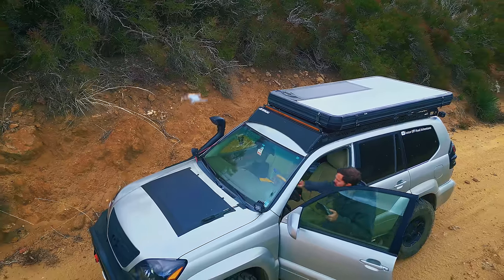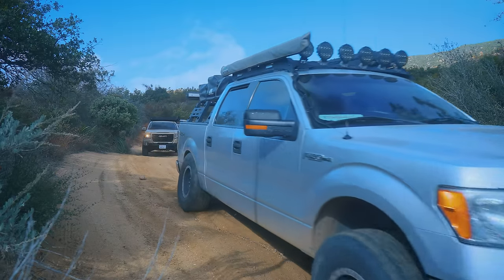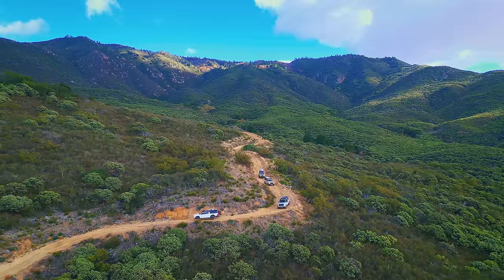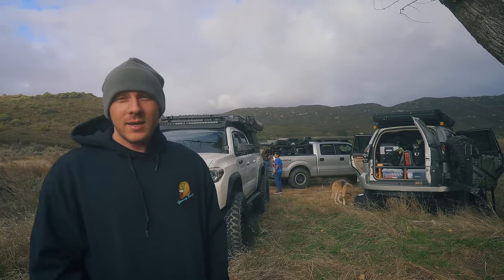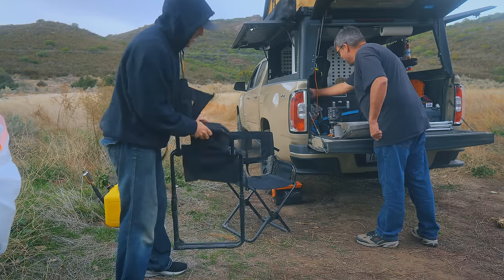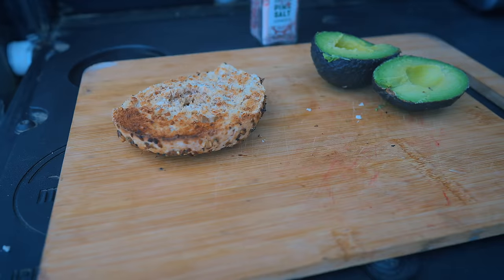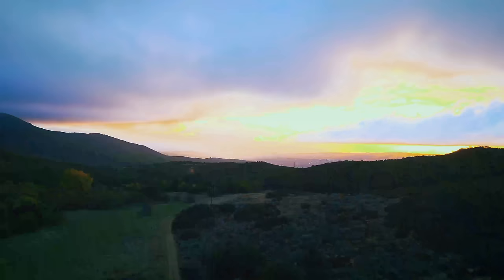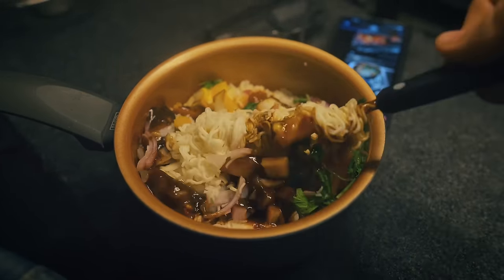Overlanding California | Cahuilla Mountain Wilderness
In this video me and four friends explore some brand trails. The Cahuilla Mountain Wilderness is a federally designated wilderness area located in Riverside County in Southern California. The 5,575 acres wilderness is managed by the United States Forest Service in the San Bernardino National Forest.

Or check the items below:

Ryobi Blower

SnowPeak Titanium Stove

Scripto Torch Flame Flip Top

Scripto Jet Flame Lighters

Front Runner Camping Chair

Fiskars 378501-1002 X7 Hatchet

Outland Living Firecube Fire-pit

Propane Buddy Heater

Coleman Cooking Stove

THE BEST cooking pans(GreenPan)

FrontRunner Utensil Set

Coleman Propane(4-pack)

RTIC Insulated Water Bottle

LED LANTERN

Sleeping Bags CatsMeow(North-face)

SpareTire TrashBag

Smittybilt 2781 Air Compressor

The Camera I use:

Camera Lens:

Camera Microphone:

Memory card for Camera:

Memory Card for DRONE: